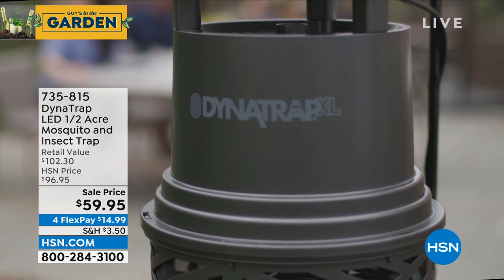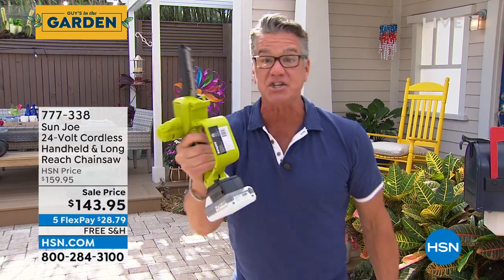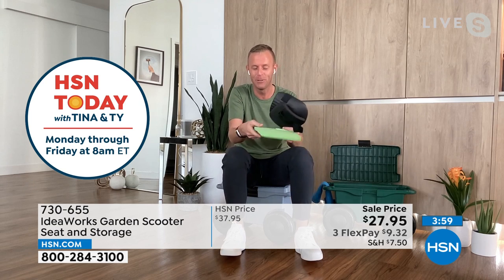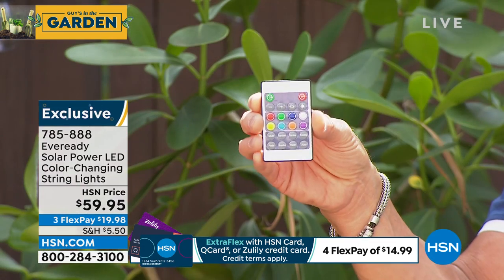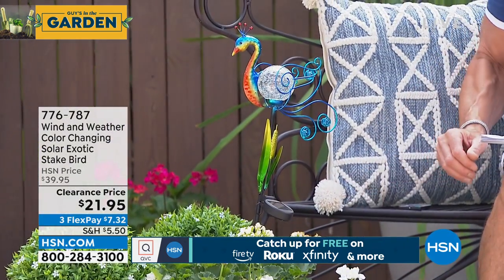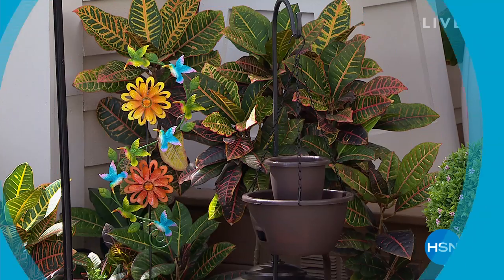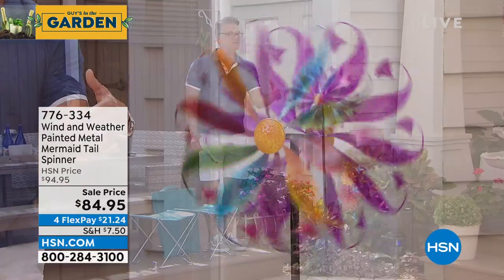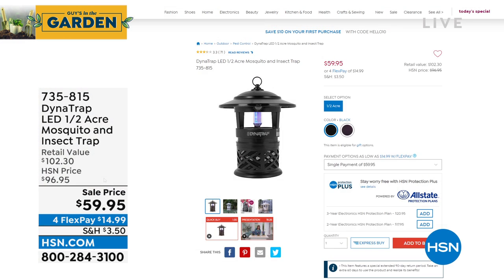HSN | Guy's in the Garden 04.29.2022 - 10 AM